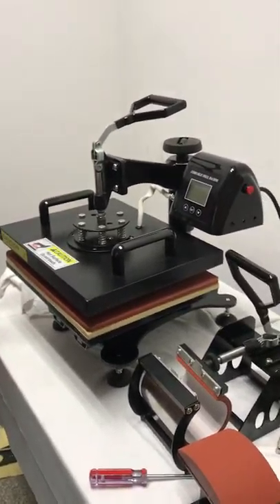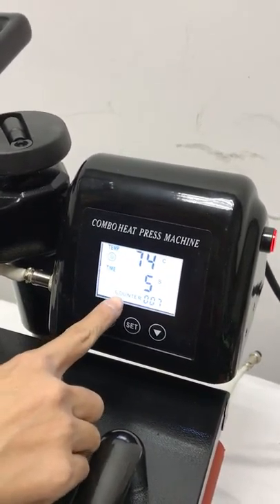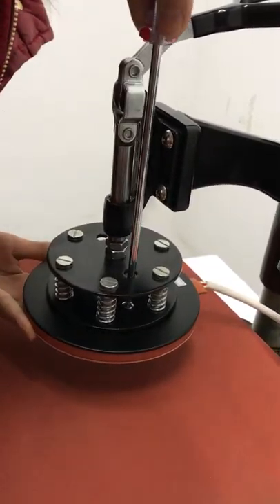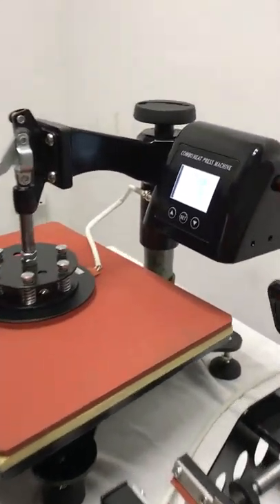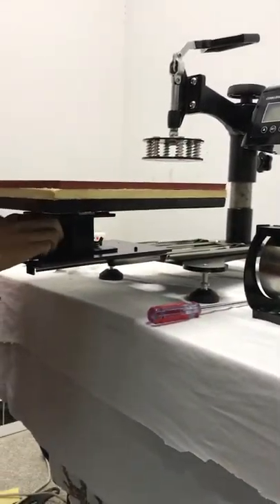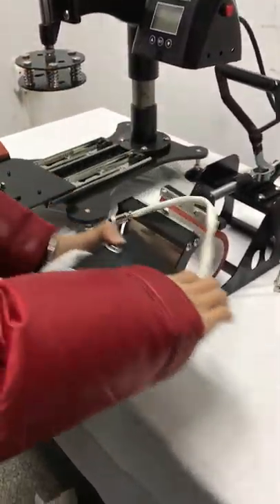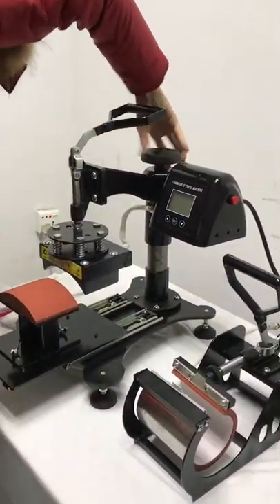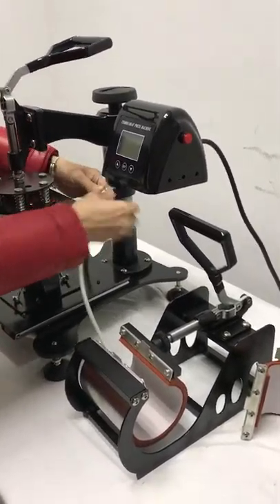STC-SD08 Sliding 8in1 combo heat press machine in English